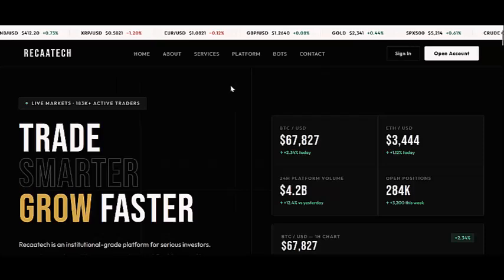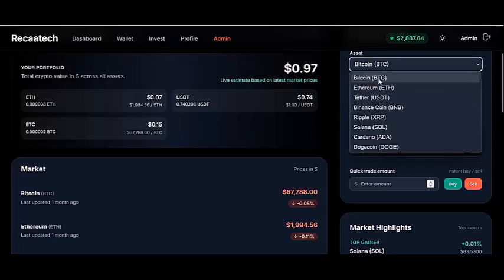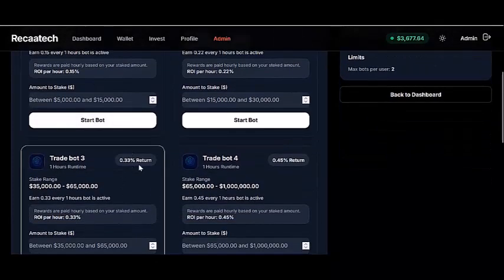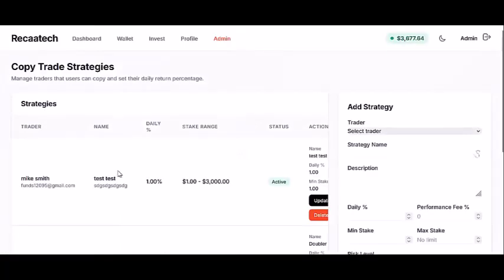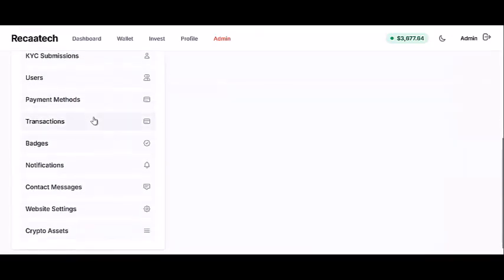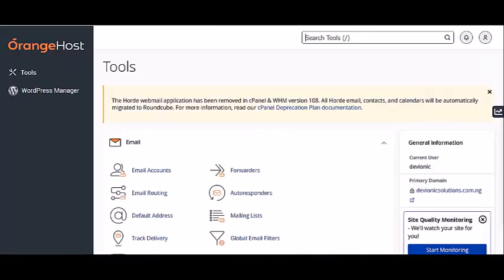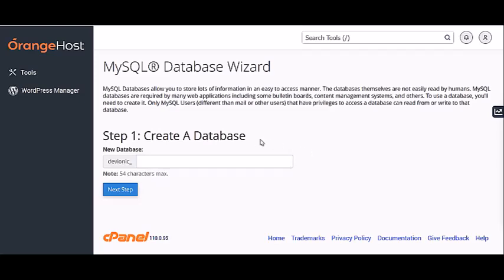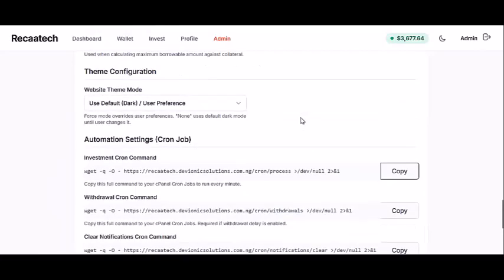How to Create a Copy Trading & Bot Investment Website | Full Platform Tutorial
Learn How to Create a Copy Trading & Bot Investment Website from Scratch

In this full tutorial, you will learn how to design and build a modern copy trading and bot investment website with professional features. This video walks you through creating a powerful investment platform that supports automated trading systems, copy trading dashboards, and smart investment layouts.

Whether you're a web designer, developer, or entrepreneur, this tutorial will help you build a professional investment website suitable for crypto, forex, or automated trading businesses.

✔ How to create a modern copy trading investment website
✔ How to design a bot trading investment platform UI
✔ How to build a professional investment dashboard
✔ How to structure copy trading pages
✔ How to create investment plans and trading sections
✔ How to design a secure and responsive investment website
✔ How to add automated trading bot features layout
✔ How to build a real-world investment platform design